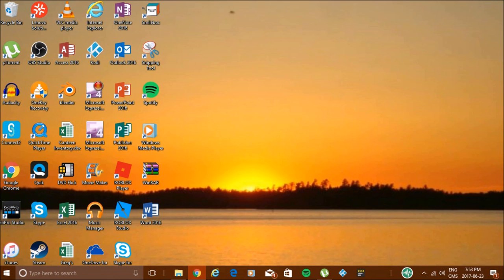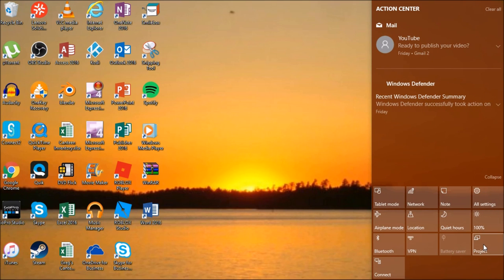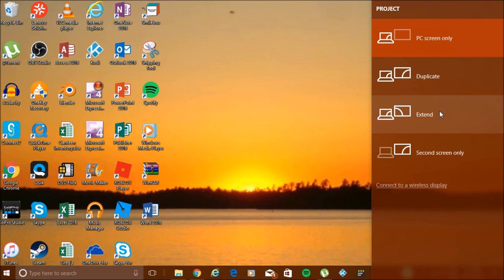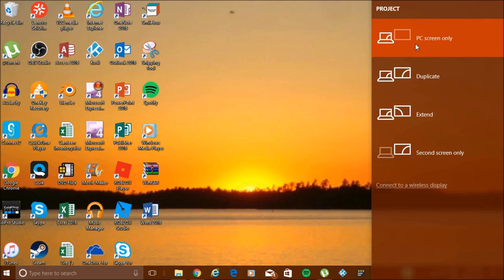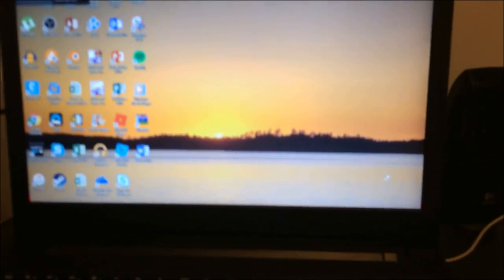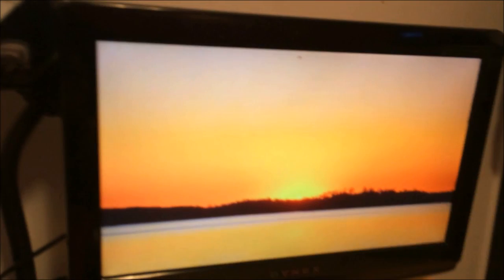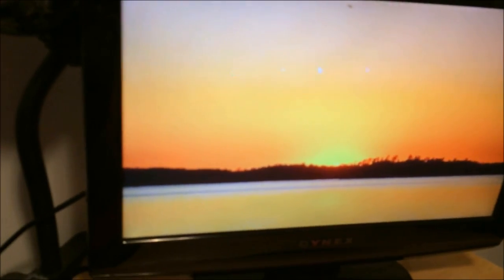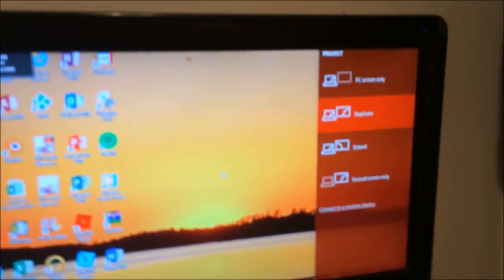How to Duplicate/Extend Your Computer Screen With an HDMI to Monitor/TV on Windows 10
Three Amigos Hockey -